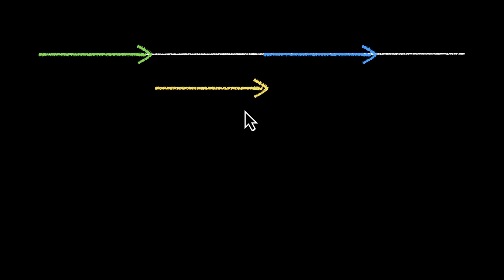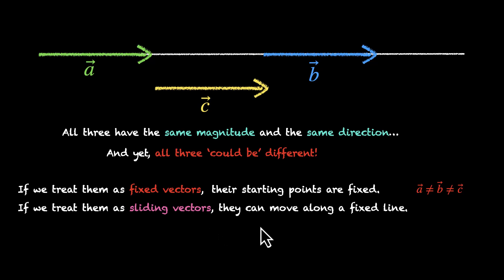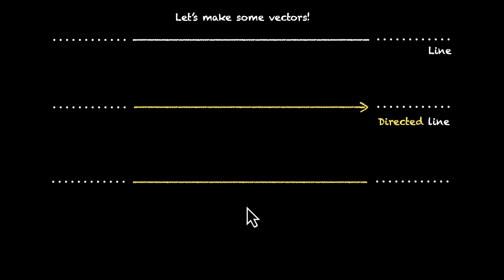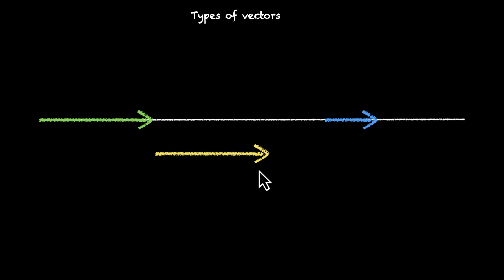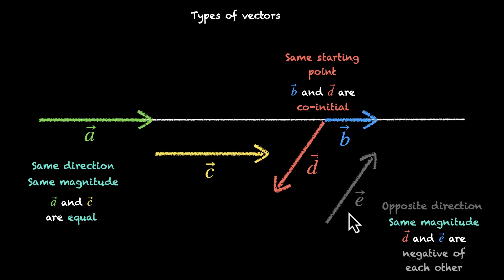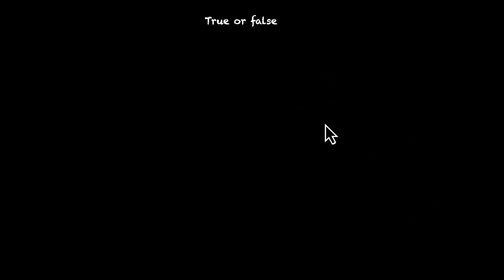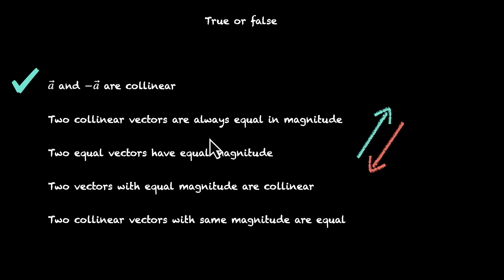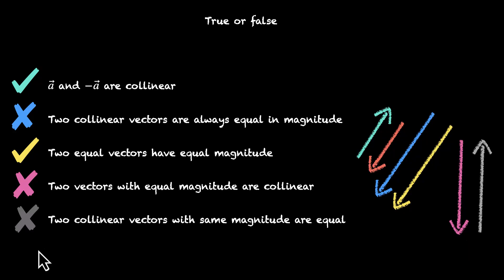Types of vectors in 3D | Vector Algebra | Grade 12 | Math | Khan Academy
In this video, we realise that if the vectors are not free, then even if they have the same magnitude and direction, they may not be equal. We learn about free, sliding, and fixed vectors. We then look at different types of vectors - unit, zero, equal, opposite, collinear, and co-initial.

Courses on Khan Academy are always 100% free. Start practicing—and saving your progress—now!

Timestamps:
0:00 Fixed, sliding, and equal vectors
2:20 Terminology used for vectors
3:56 Different types of vectors
7:00 Conceptual problems on types of vectors